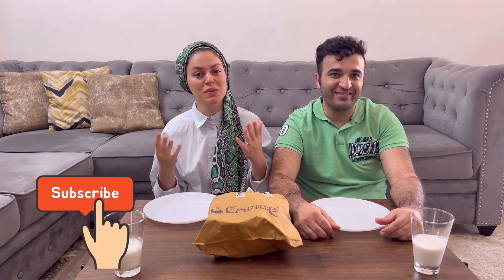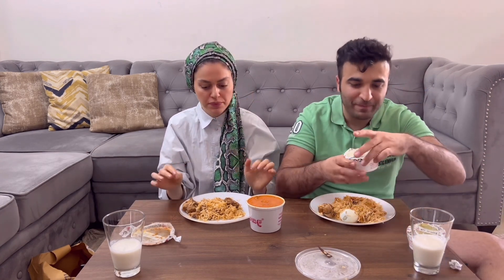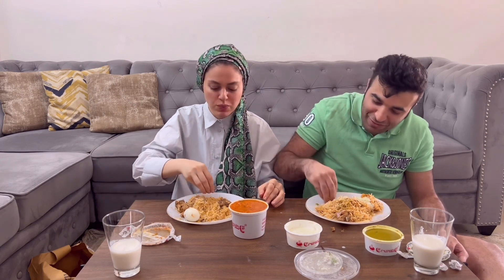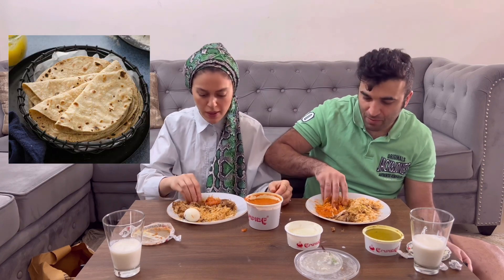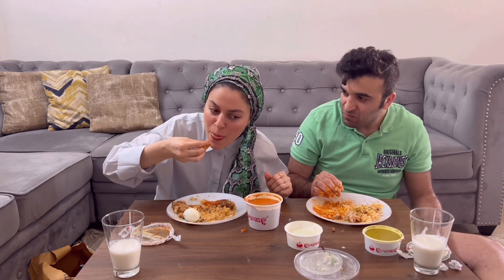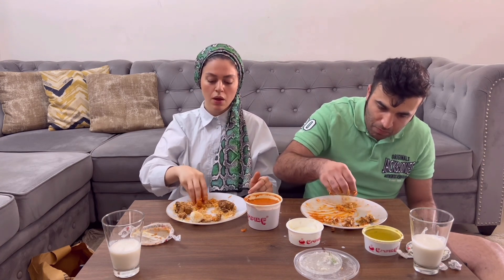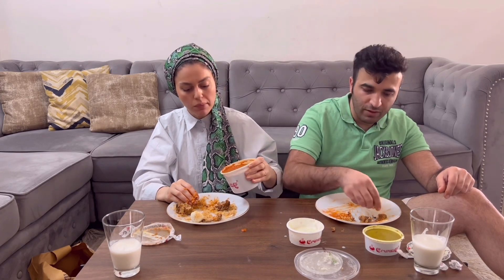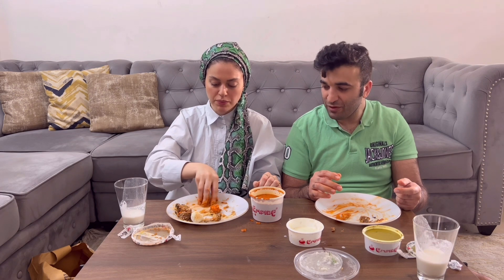Bangalore food TOUR🇮🇷🇮🇳 !South Indian cuisine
It’s my first time to eating food with my hands